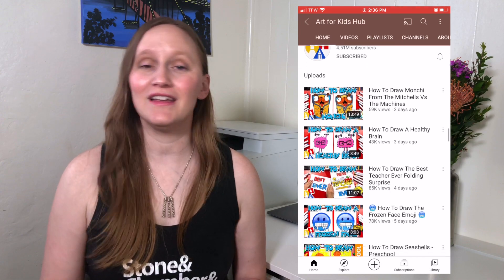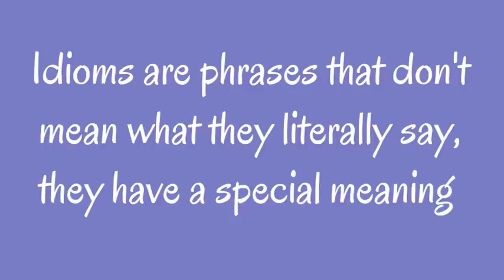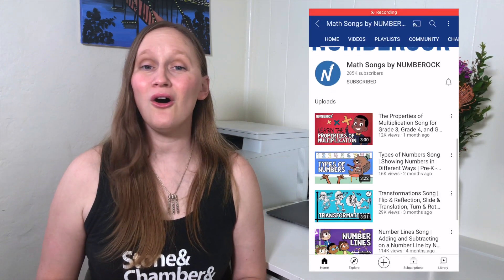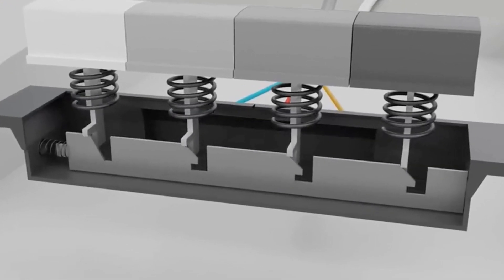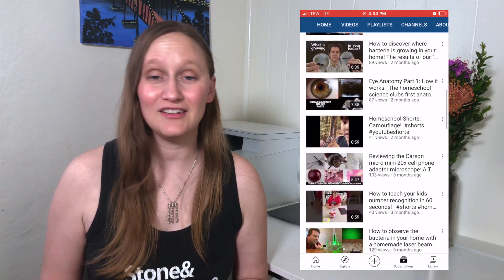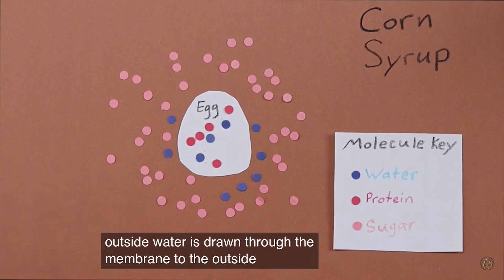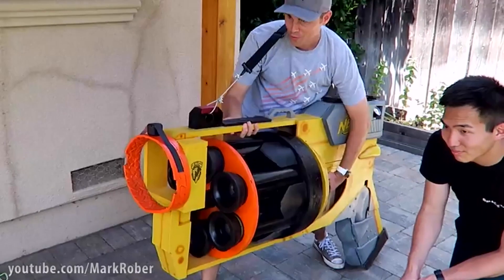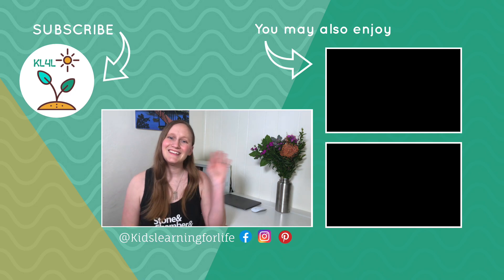10 Educational Channels on YouTube | Best YouTube Channels for Homeschooling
YouTube can be full of educational channels that are great for homeschooling if you know where to look. I am going to share my top 10 educational YouTube channels so that you can start using them in your homeschool classroom as well! These channels include a variety of subjects like English, math, science, engineering, Spanish, and history and they all have the goal of helping engage your children in learning something new.

TIME CODES
0:00 Art for Kids Hub
1:01 Intro
1:33 Homeschool Pop
2:10 ABC Mouse
3:26 Have Fun Teaching
4:04 Number Rock
5:10 Jared Owen
6:24 Mystery Doug
7:37 Homeschool Science Club
9:42 Mark Rober
11:25 Drawing and Painting: The Virtual Instructor
12:33 Final Thoughts